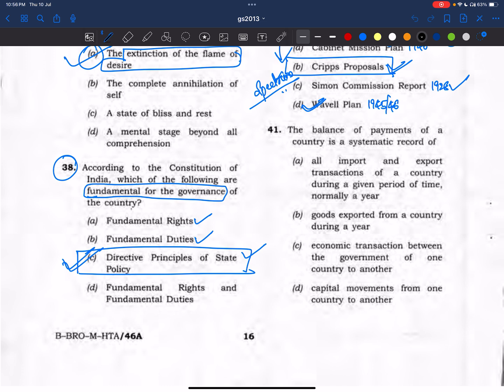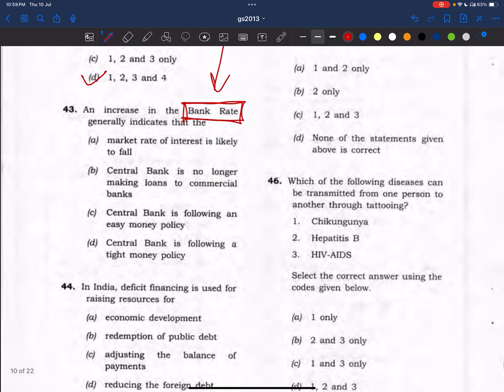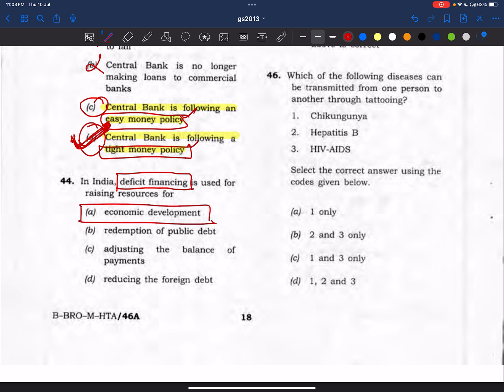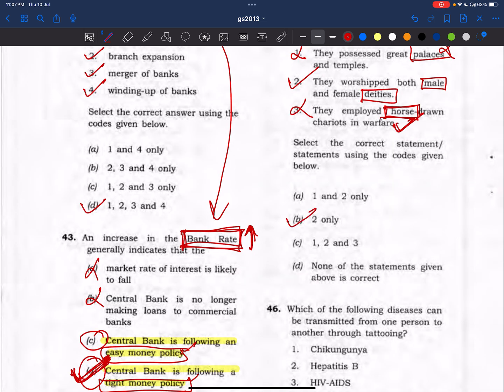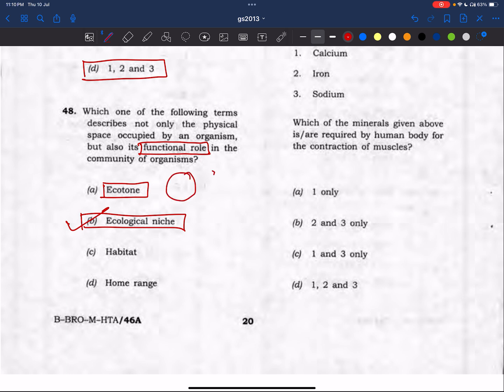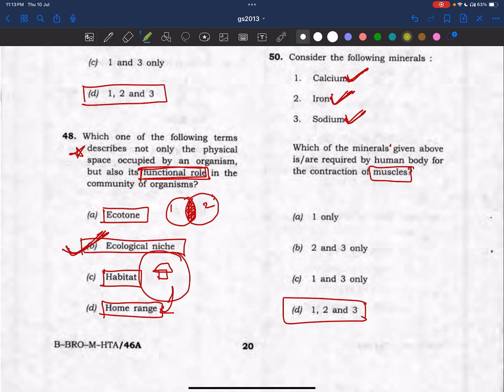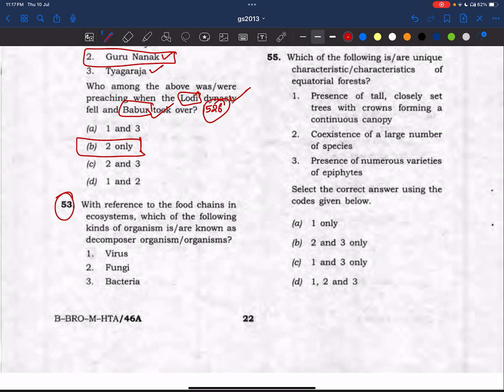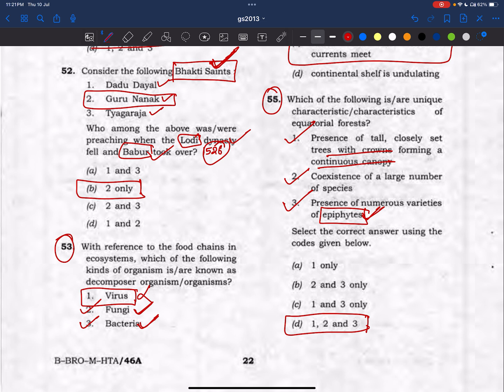4. UPSC PRELIMS GS 2013 | Q.41 TO Q.55 | SOLUTION & ANALYSIS | LET's CRACK PRELIMS-2026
LET'S SOLVE UPSC PRELIMS GS PYQS PAPERWISE FROM 2013 TO 2025 . THIS IS MY PROMISE AND COMMITMENT TO MYSELF AND ALSO TO YOU ALL. LET'S START FROM JULY AND END BY MARCH. I WILL ALSO PROVIDE SUBJECTWISE TOPIC WISE PDF NOTES FROM PYQS KEYWORD ANALYSIS.